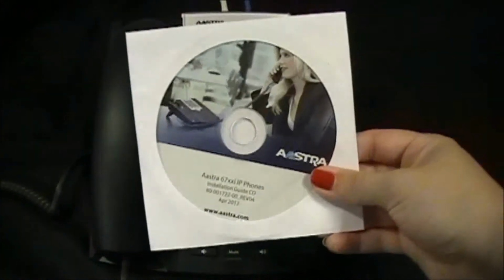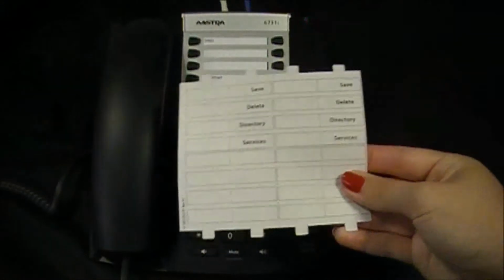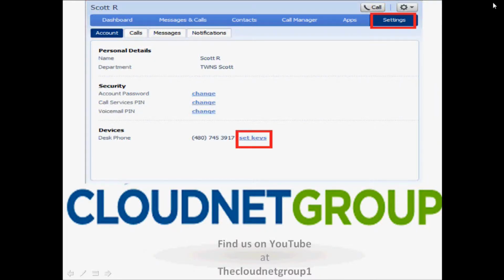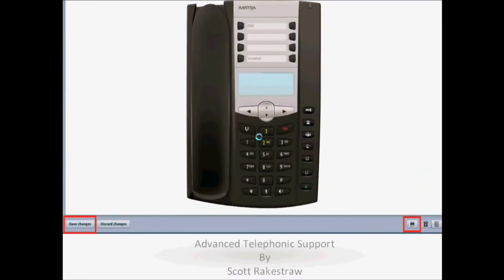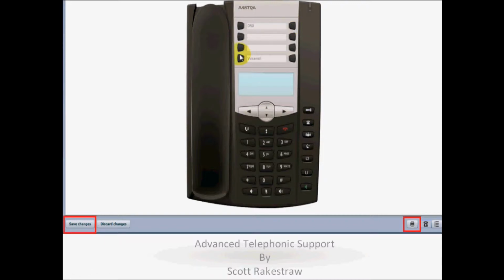Aastra 6731 phone tutorial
Basic user functions of an Aastra 6731 phone